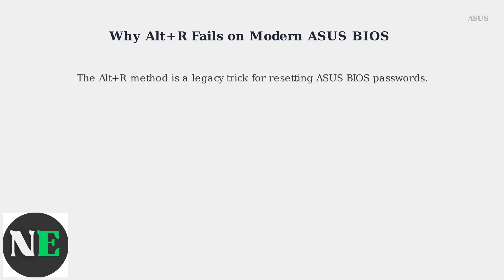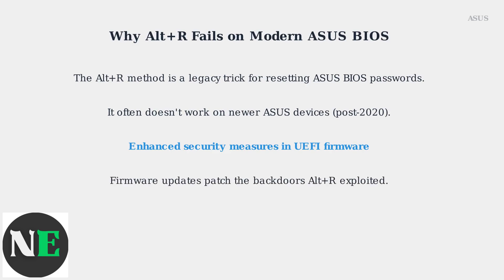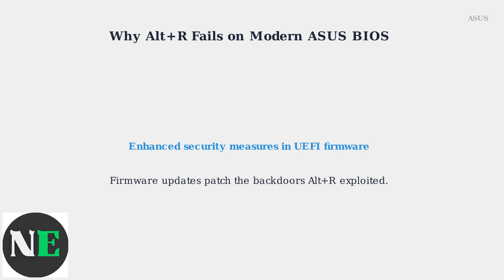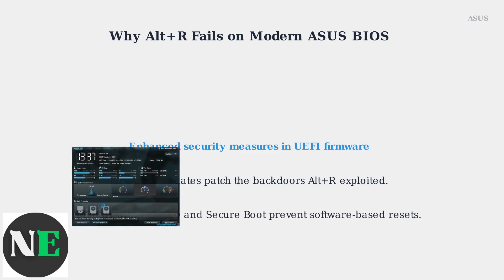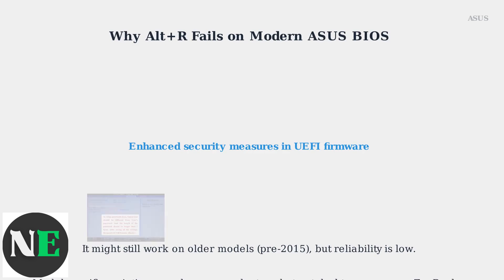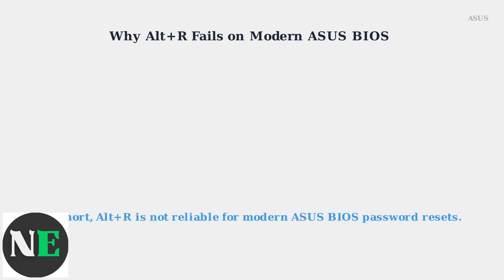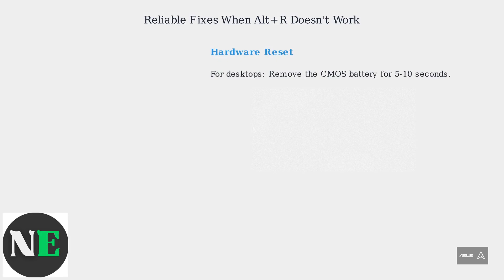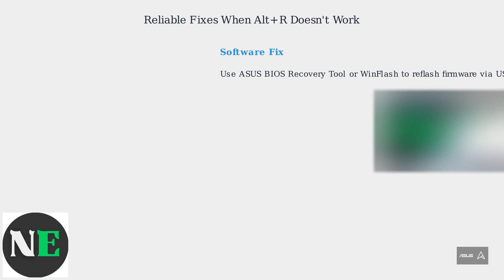How To Fix ASUS BIOS Password Reset Alt+R Not Working – Causes & Fixes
Struggling with the ASUS BIOS password reset using Alt+R? Discover the common causes and effective fixes to regain access to your system effortlessly.